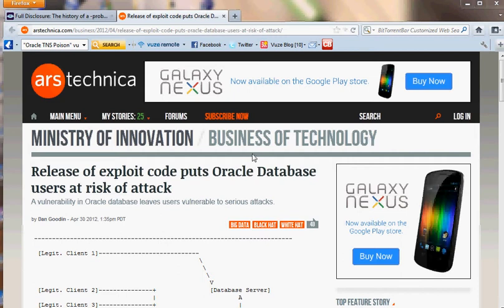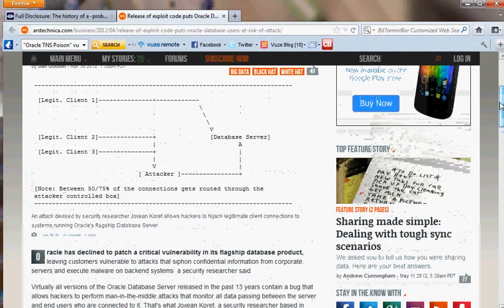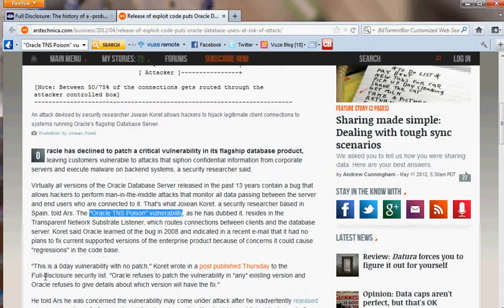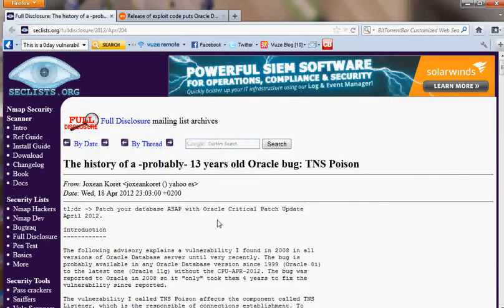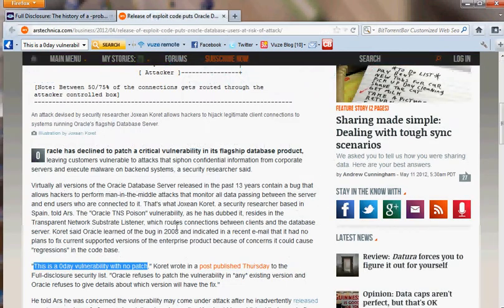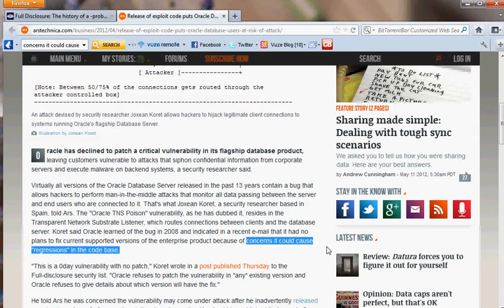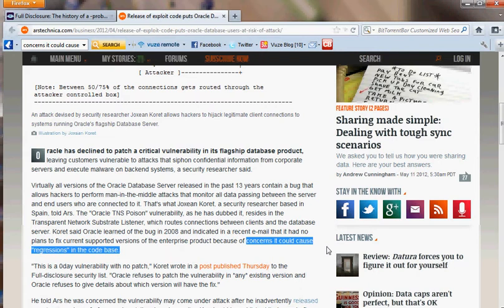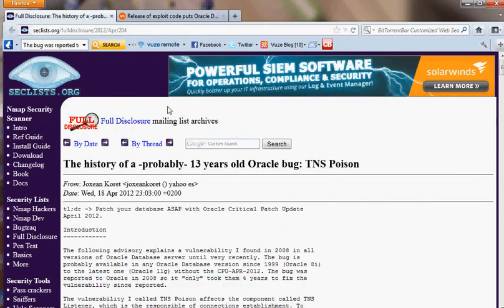TNS Poison Attack.avi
This video describes the Oracle TNS vulnerability that was discovered in 2008 and left un-patched until April of this year. Here are some links that describes this vulnerability and how it can be exploited: